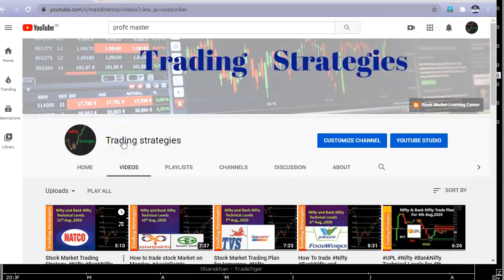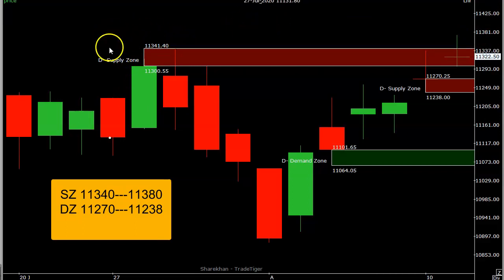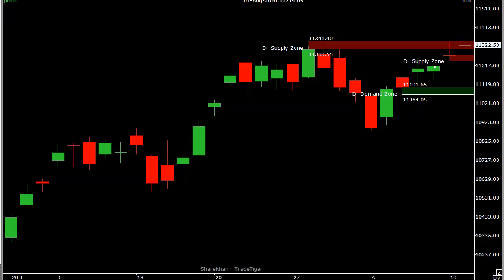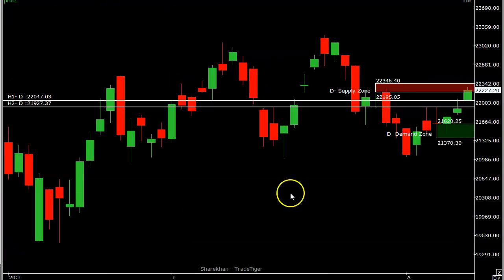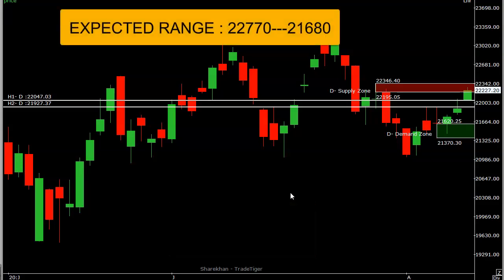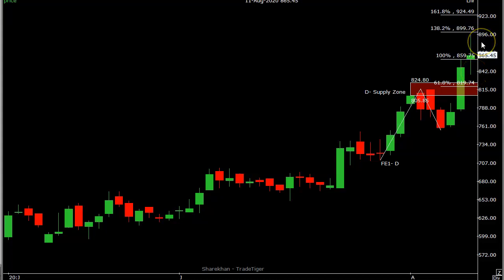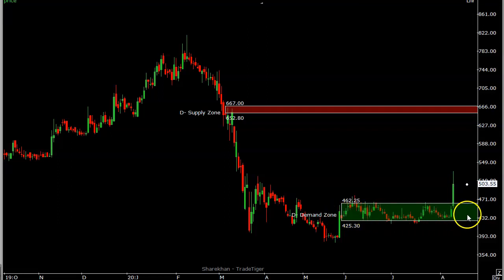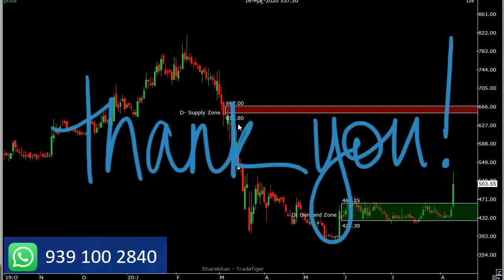Nifty and Bank Nifty Trade Plan. NESCO Nifty BankNifty trading strategy.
This educational video explains how to make money in stock market with simple trading Strategy
Learn  how to  earn in Stock market with simple trade plan.
Trading Ideas for Day trading ,  Positional  Trading, Options, Futures.
Nifty BankNifty NESCO Trade plan for 10th Aug.,2020.

Learn Simple strategies for Daily Income.
Learn Monthly Income Strategy for working Professionals.

The content in this channel is only for awareness/educational purpose only
 hence not responsible for your action based on the content shared.
The opinions expressed are solely my interpretation based on my study.
All the contents and images on this channel belong to me and are protected
under copyright law. Copying or reproducing my content without my prior
explicit permission is strictly prohibited.